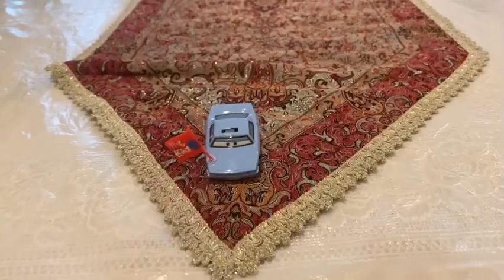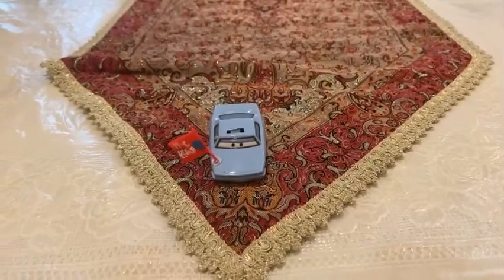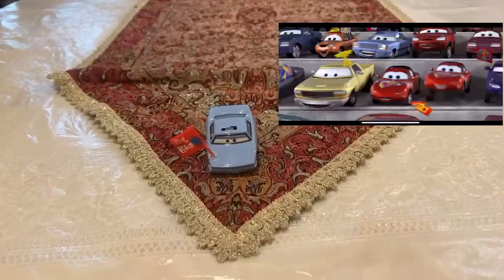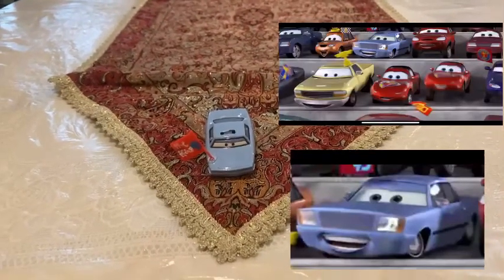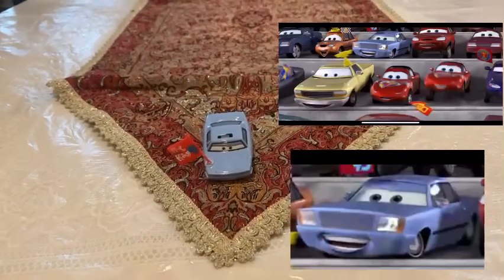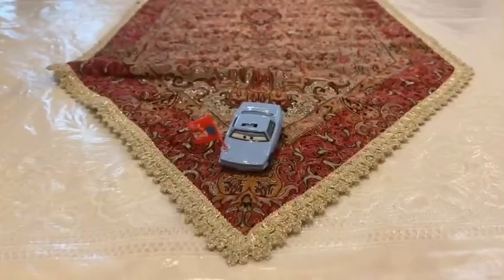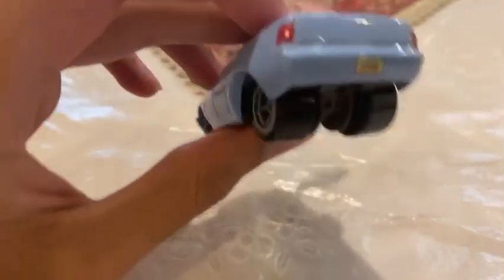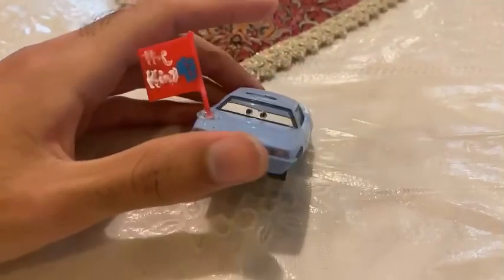Disney Pixar Cars Diecast Ken Schredzmann (The King Fan)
The car who is the king fan in dinoco 400 is made in custom.